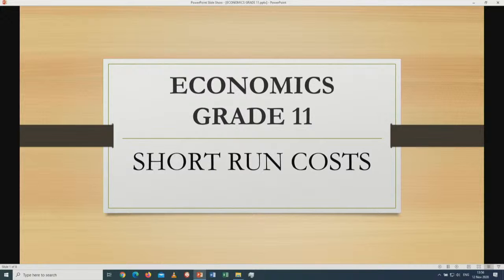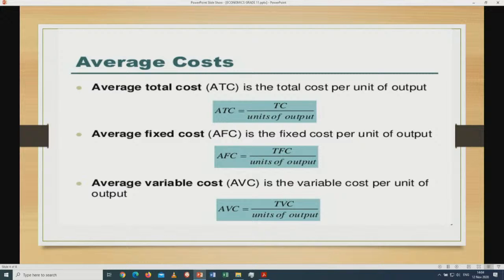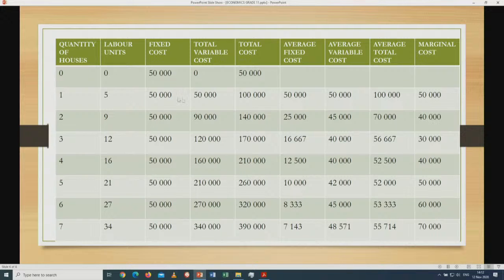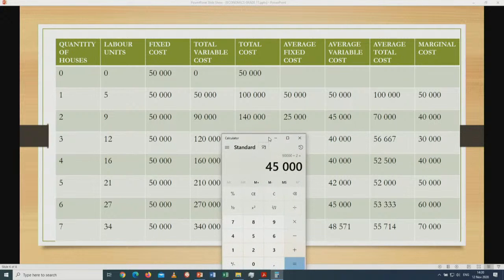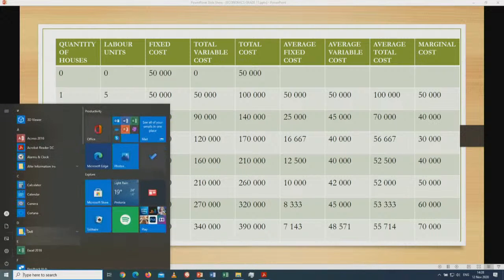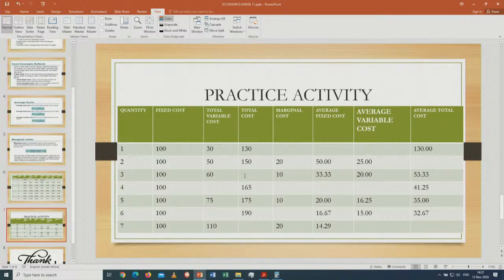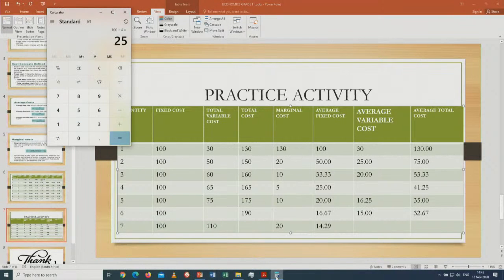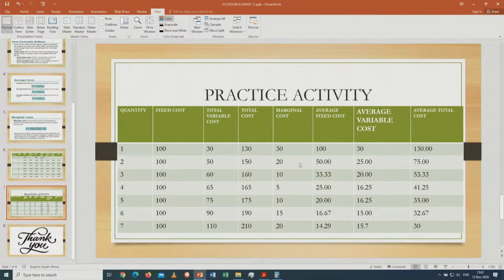Economics | Gr 11 | Exam Prep P2 | Short Run Cost | FSDOE | FS IBP Online | 12112020